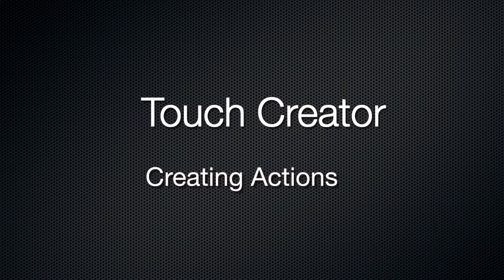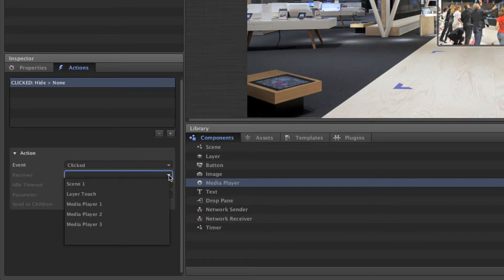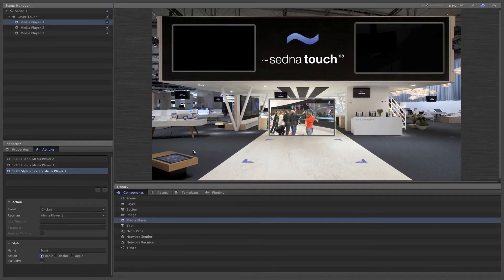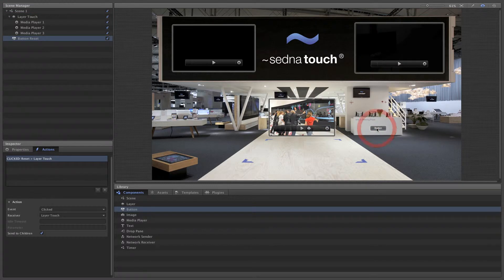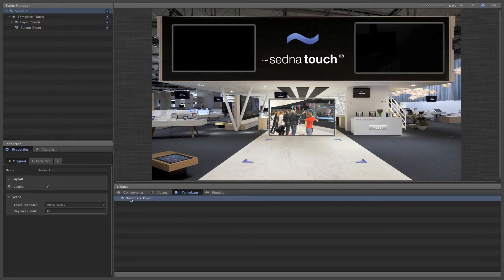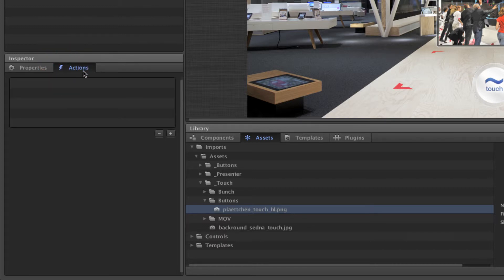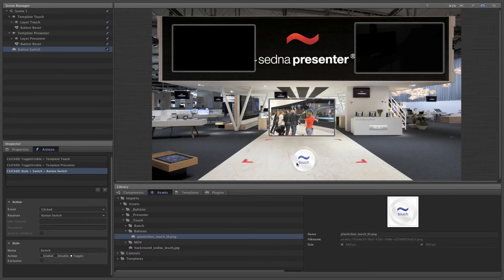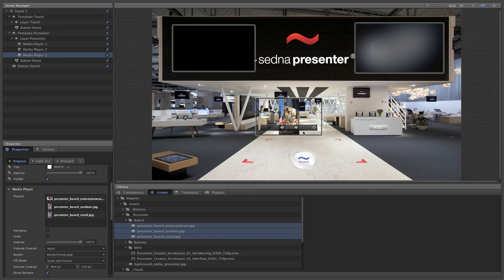Touch Creator Screencast Part 4 - Creating Actions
Touch Creator -- the first multi-touch scenario authoring tool of its kind for the Mac platform. This newest edition to the ~sedna touch software line makes it possible to create stunning multi-touch scenarios. With just a few clicks and simple settings, you're on your way to great multi-touch interaction.